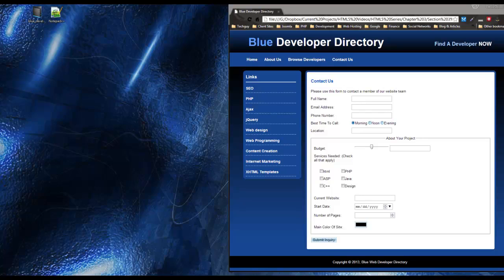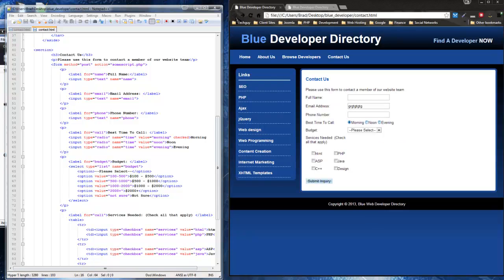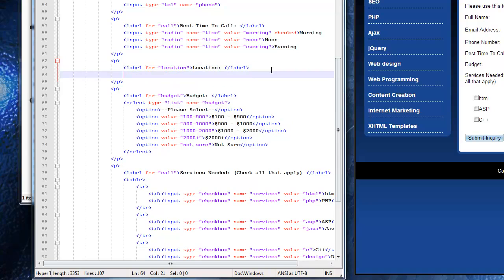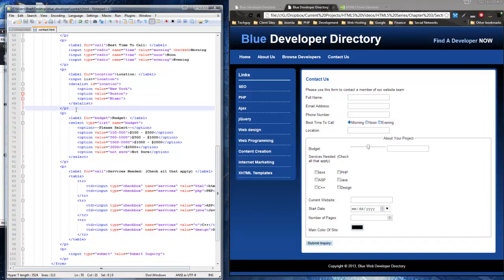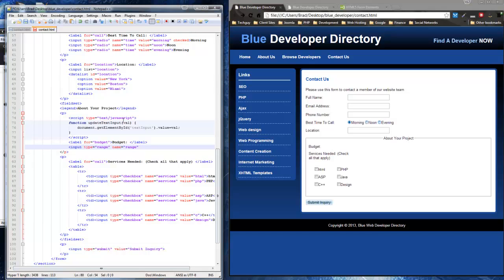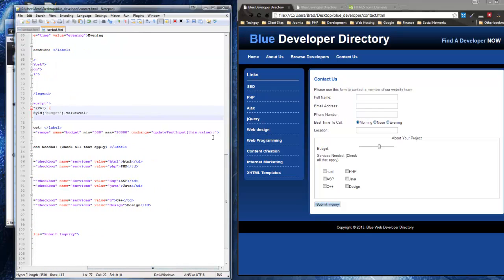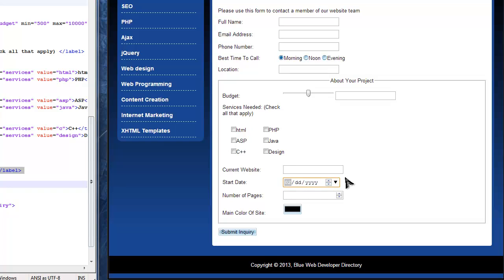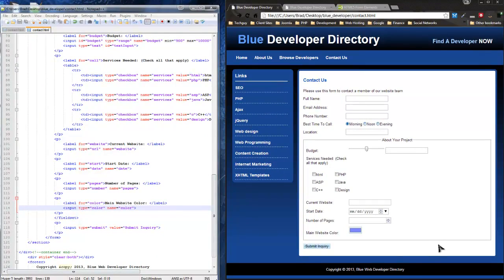HTML5 Using Contect Form Directory Website contact form — Tags — WordPress Plugins